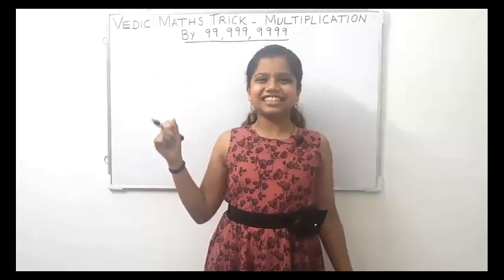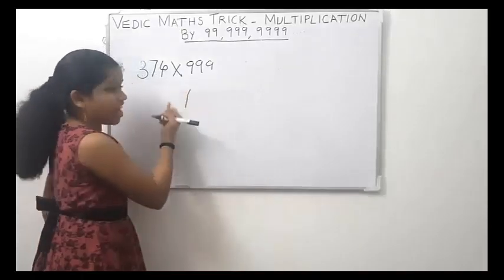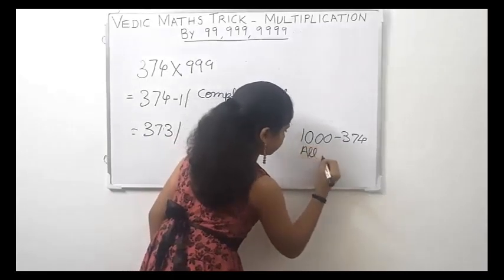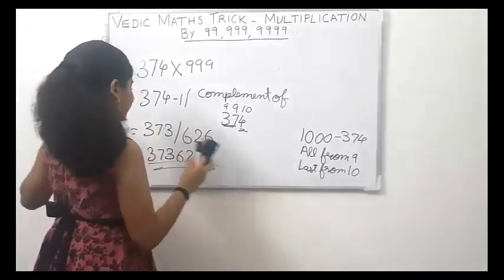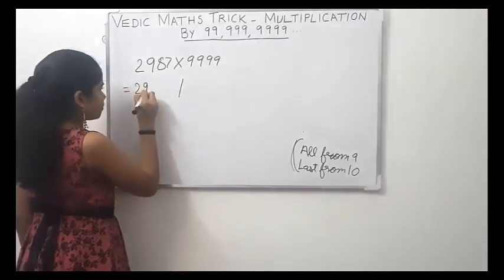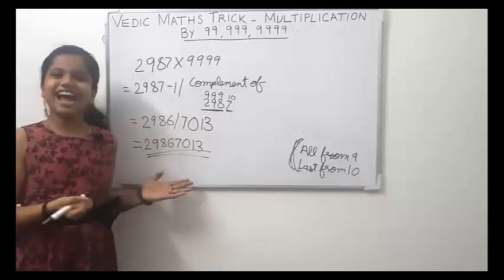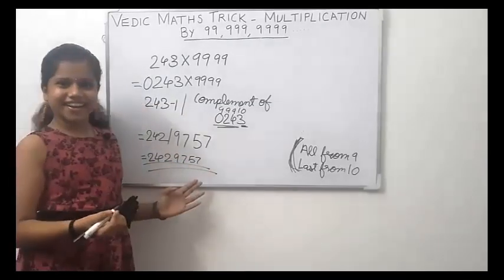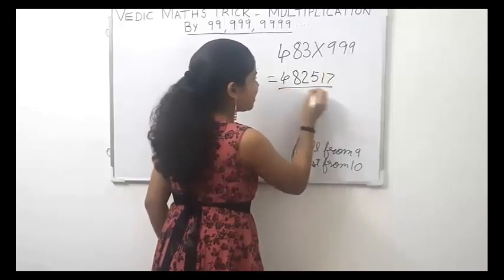HOW TO DO 483 x 999 IN MIND? SMA VEDIC MATHS TRICK TO MULTIPLY BY 99, 999, 9999 ETC..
Complement. -The "complement" is the number to add to make 10 (or 100, 1000, etc, depending on how many digits we have in question )
 Example The complement of 3 is 7, because 3+7=10 (we add 7 to make 10)
Example: the complement of 85 is 15, because 85+15=100.
Example-the complement of 461 is 539, because 461+539=1000